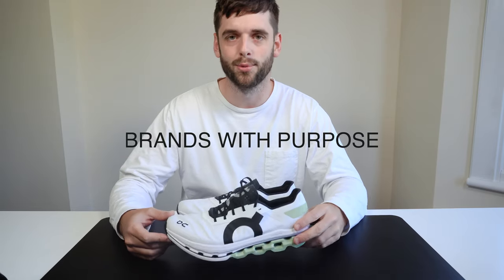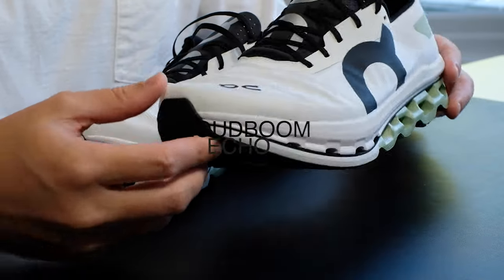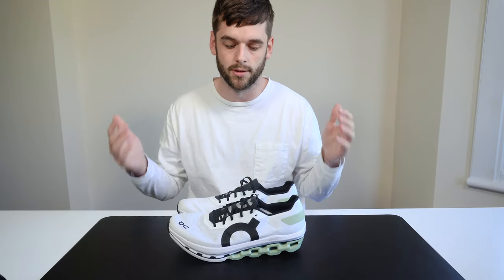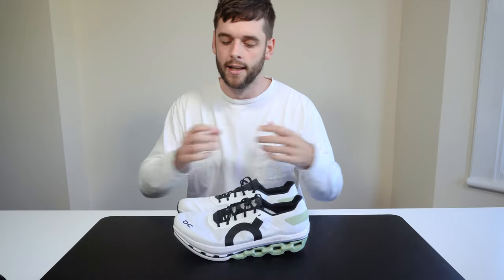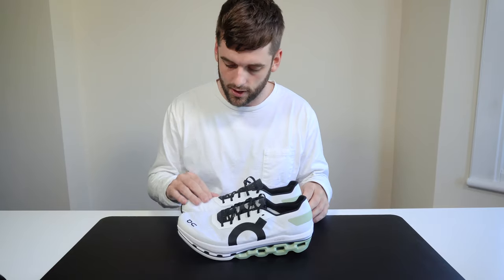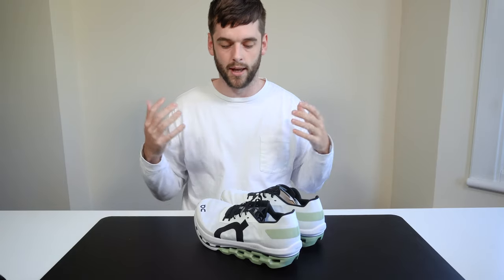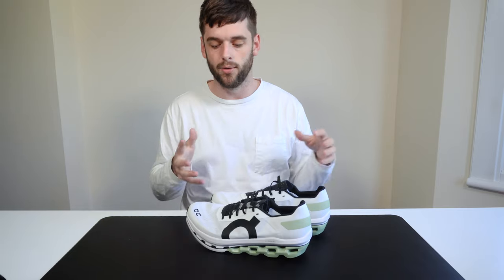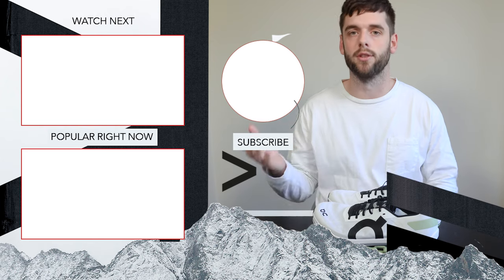ON CLOUDBOOM ECHO | Fastest EVER running shoe, Review, fit, Detail and sizing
Footwear With Purpose - Cloudboom Echo

My new playlist focused on talking about purposefully designed footwear.

On Running's fastest ever shoe, with a carbon plate.

We review the running trainer, fit, detail and sizing.

We'll be talking about the fit, how to wear it and how it was designed.